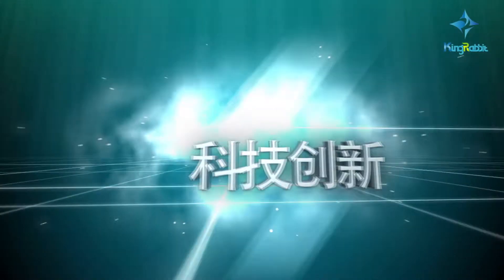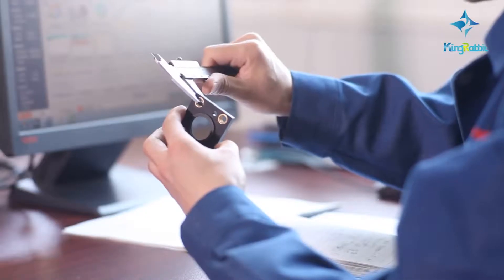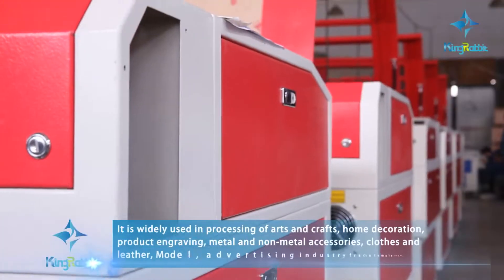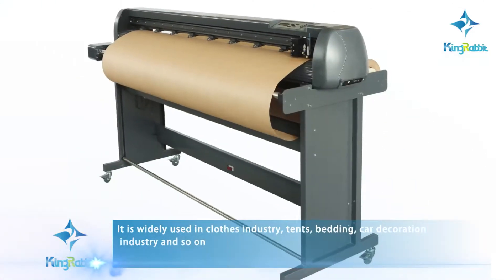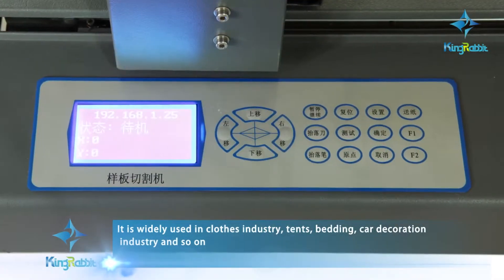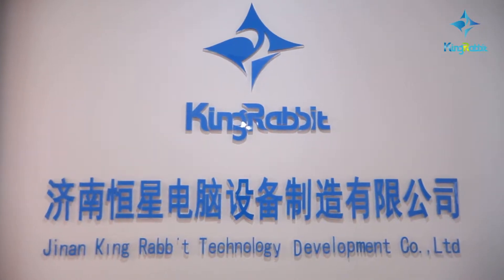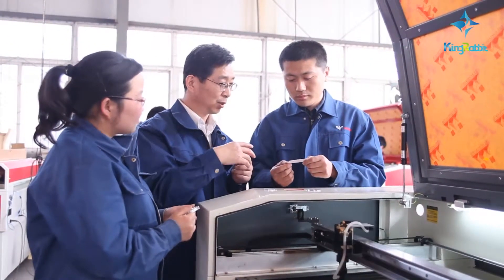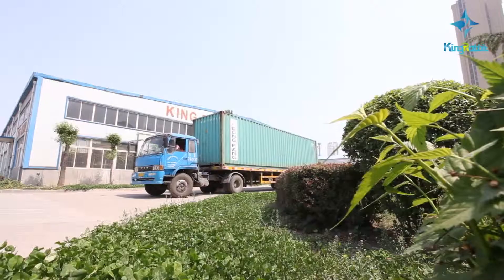Laser Engraving/Cutting Machine Manufacturer | KING RABBIT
KING RABBIT is a laser Engraving/Cutting Machine, Vinyl Plotter, CAD Plotter and CNC Router provider who devoting to offer the highest level of technology and service to our customer . KING RABBIT Company is willing to cooperate with friends both home and abroad to create a brighter future.

    Office Address : Quanjing Hengzhan Business Mansion 607-608#, West End of Huayuan Road,Lixia District, Jinan City
    Factory Address : Block H of Xinghe Minying Industrial Park, No.17 of East Huayuan Road, Licheng District, Jinan City
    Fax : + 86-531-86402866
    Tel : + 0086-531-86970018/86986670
    Mobile :

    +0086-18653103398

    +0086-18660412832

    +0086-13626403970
    Skype :

    Vicky:vickyrabbitlaser

    Bob:rabbitlaserbob

    Bill:rabbitlaserbill

    Cindy:rabbitlasercindy

    Helen:rabbitlaserhelen

    Mandy:rabbitlasermany

    Caroline:rabbitlasercaroline

    May:rabbitlaser-may

    Green:rabbitlasergreen

    Vivien:rabbitlaservivien

    Flora:rabbitlaserflora